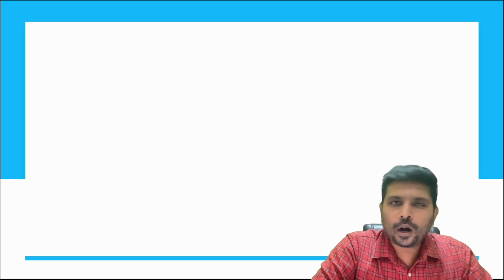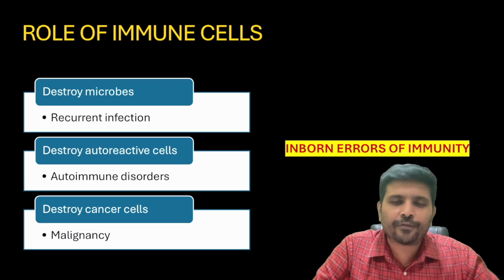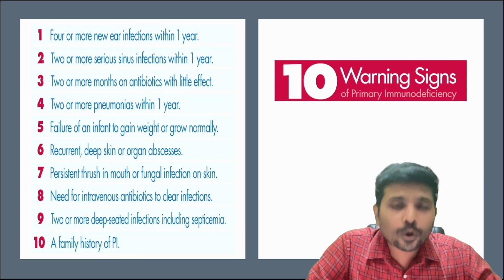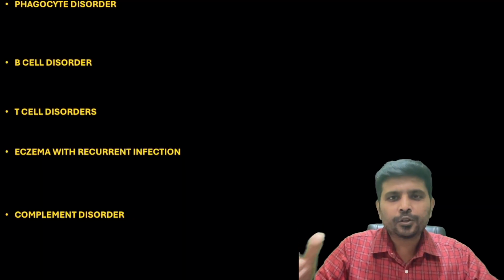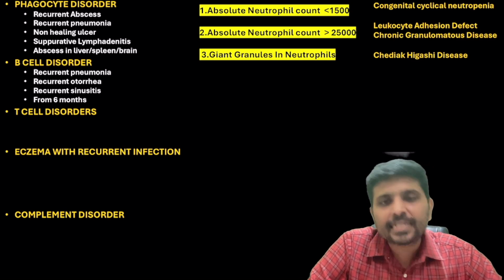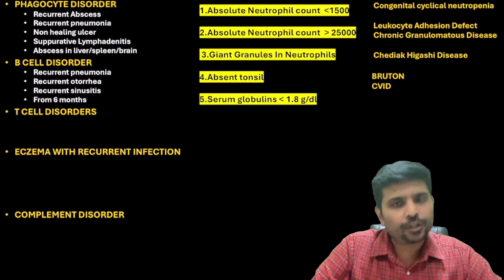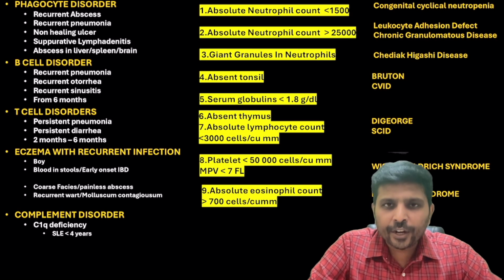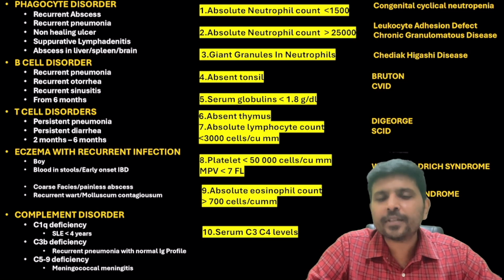SCREENING PRIMARY IMMUNODEFICIENCY DIOSRDERS IN OFFICE PRACTICE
IT IS NOT IMPOSSIBLE TO SCREEN A PRIMARY IMMUNODEFICIENCY IN OFFICE PRACTICE.WHAT U NEED IS TO RECOGNIZE THE PATTERN AND COMPLETE BLOOD COUNT.